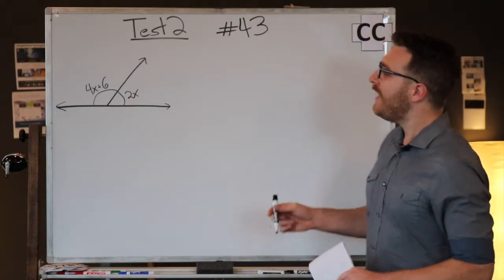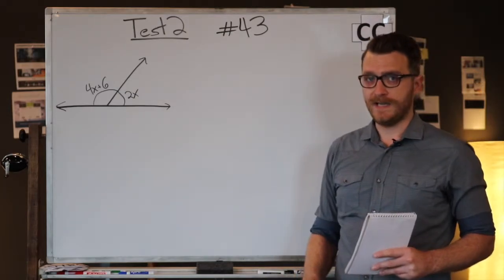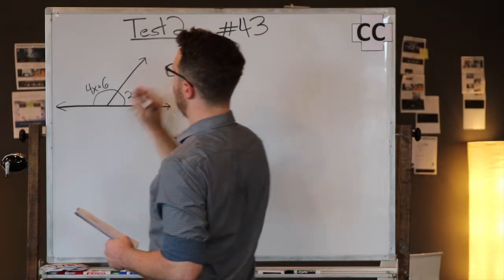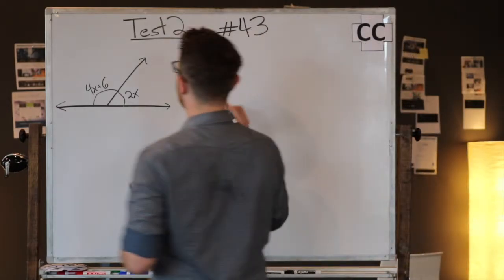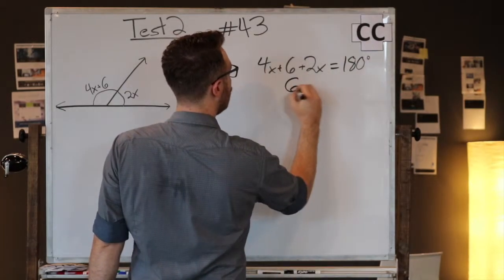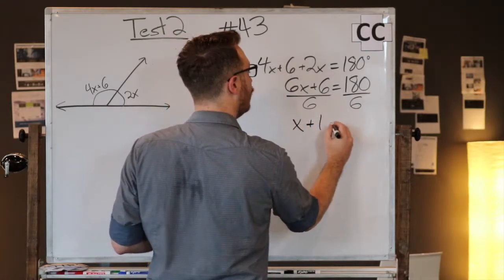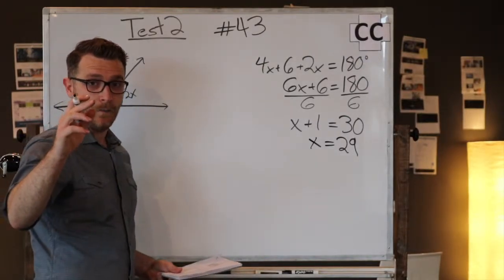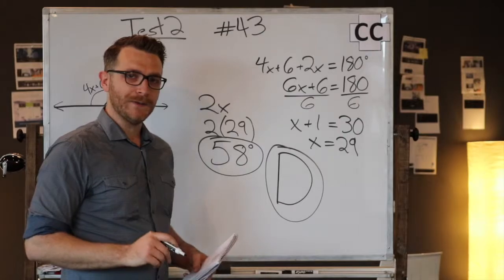TorchPrep Math Test #2 - Question #43